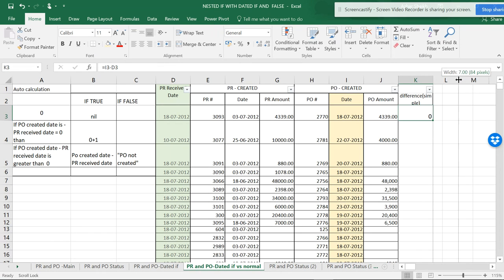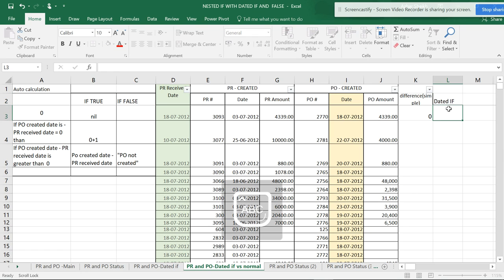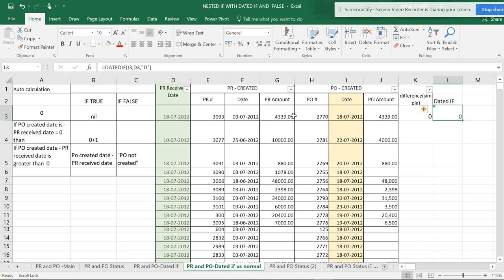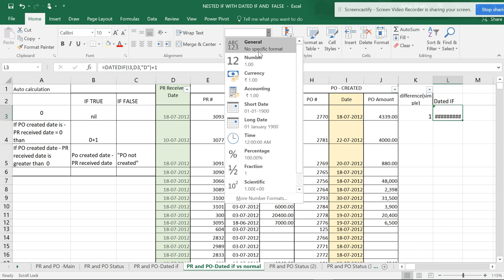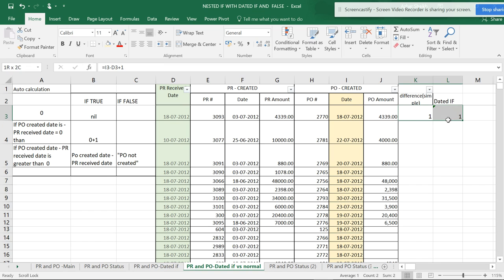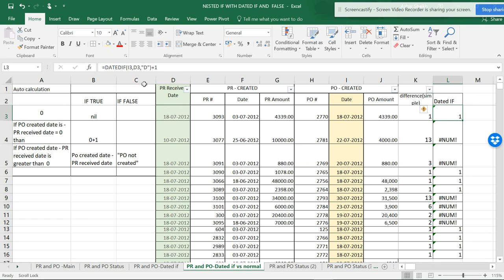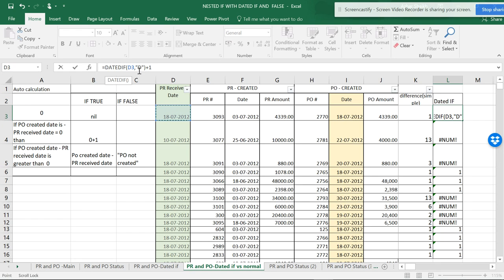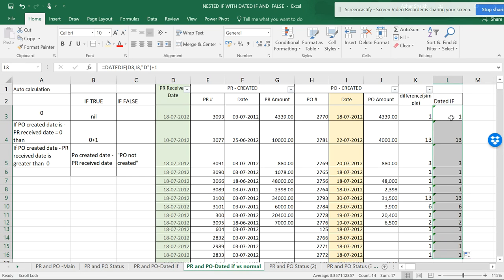Formulas: DATEDIF Vs simple way and common mistake of DATEDIF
Common way and professional way of calculating difference in dates. Normal mistake in calculating the dated if.